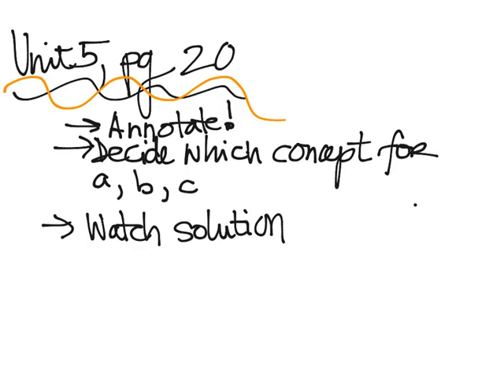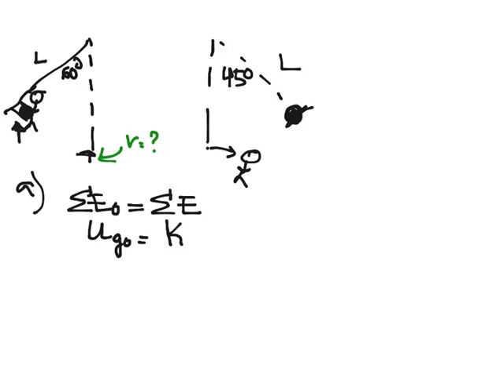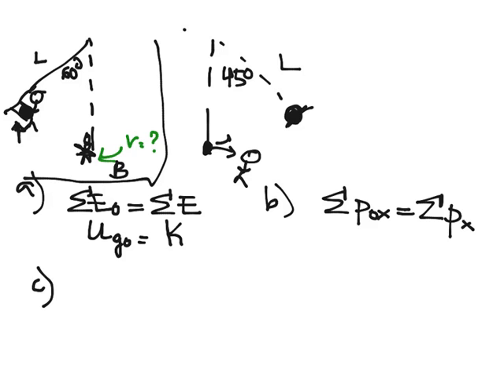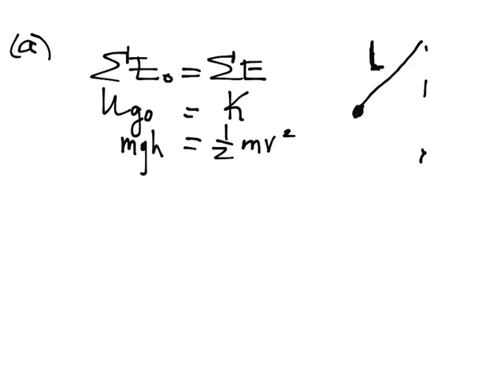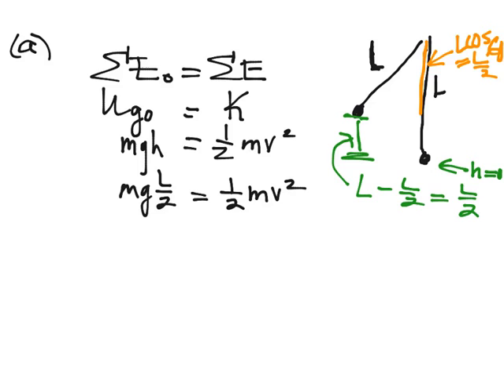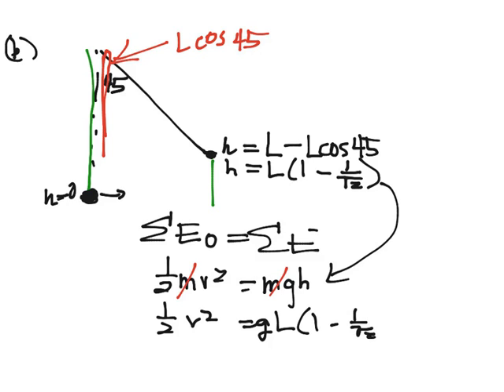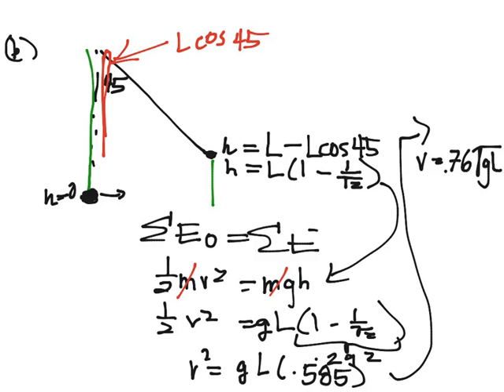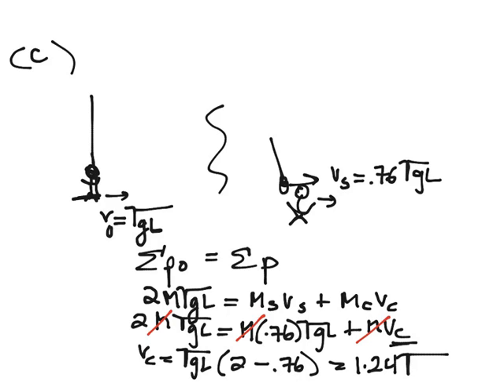Unit 5 packet, pg 20